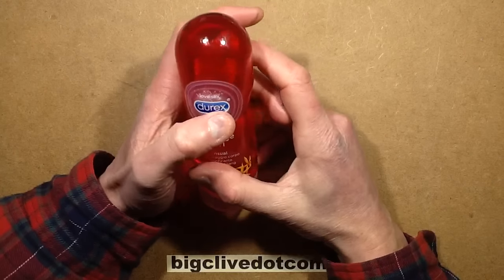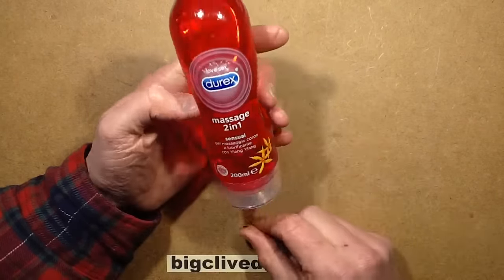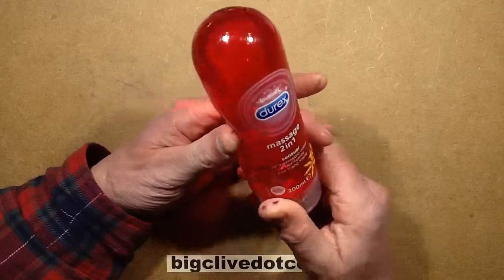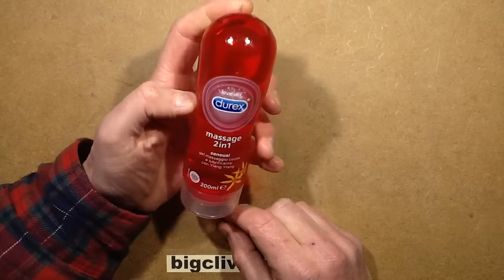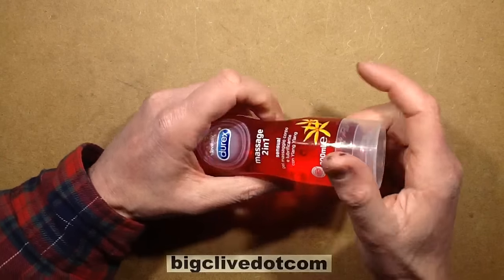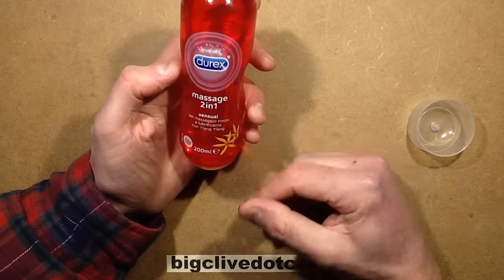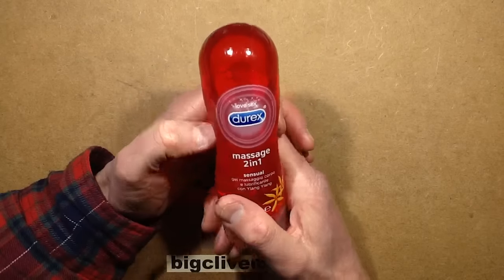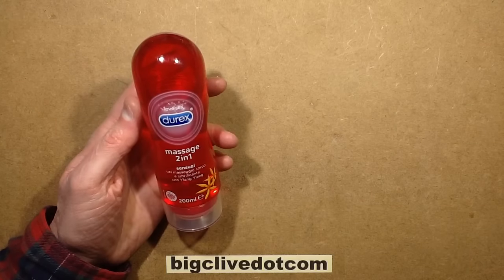Poundlands - Durex big chubby lubricant bottle.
I'm really not sure what to make of this. Are they really selling it with a double purpose? Or do I just have an excessively dirty mind.
I'd like to stress that sticking random Poundland products in your orifices could result in much hospital awkwardness.